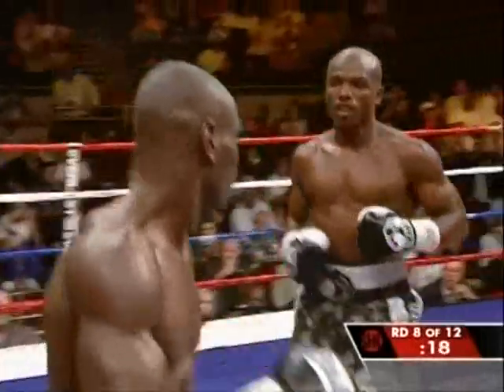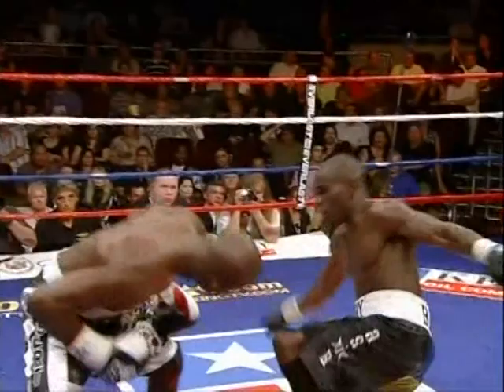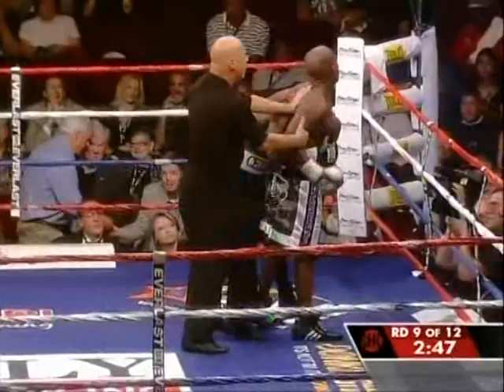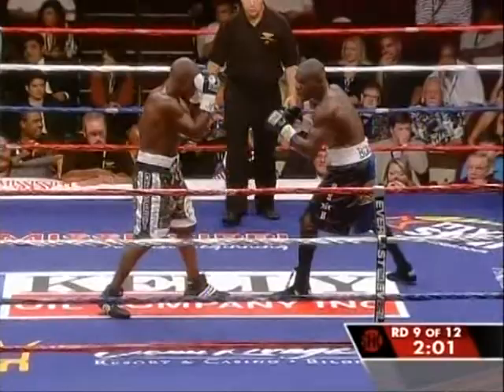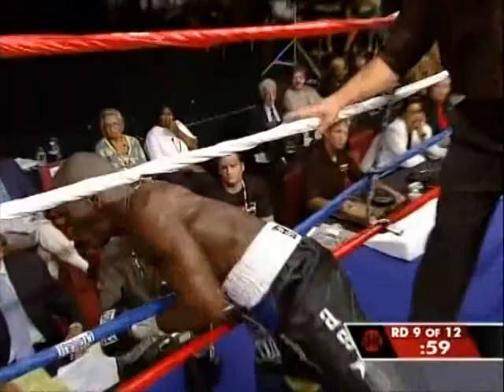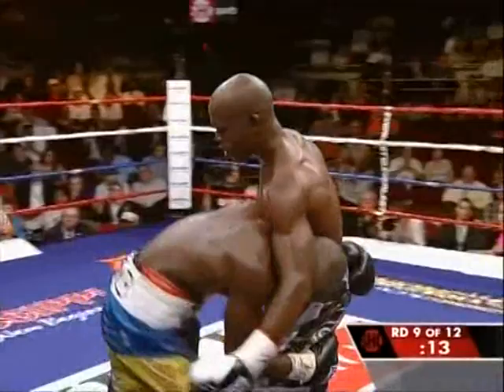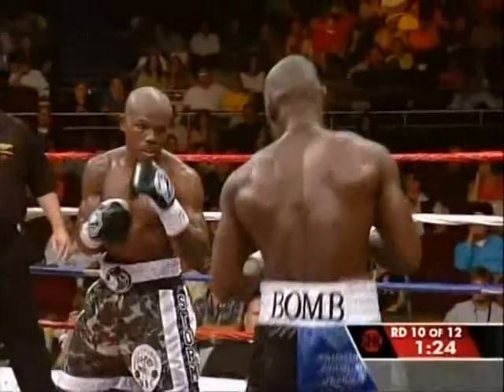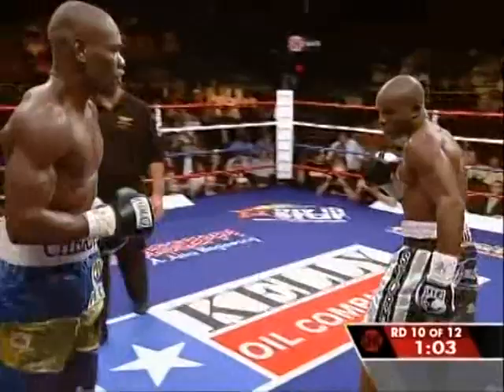Timothy Bradley vs Edner Cherry 5-6